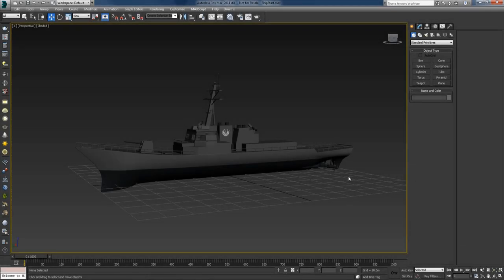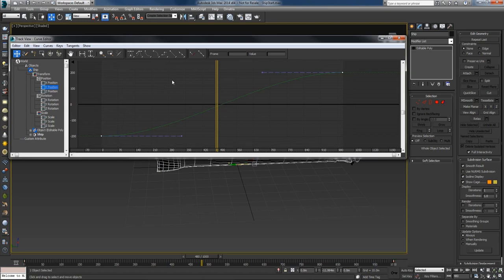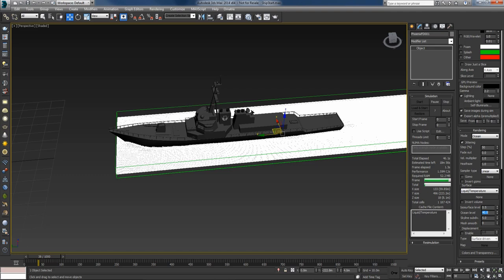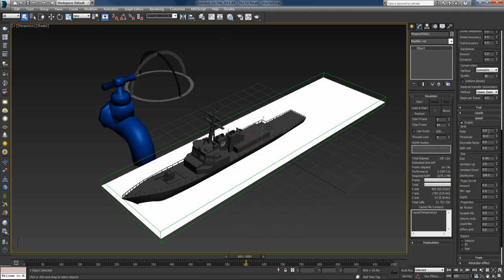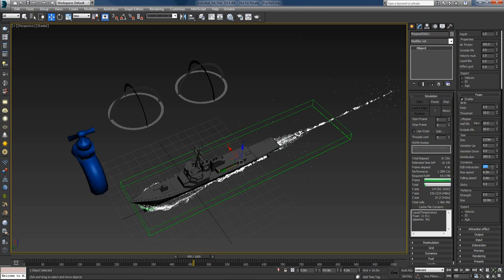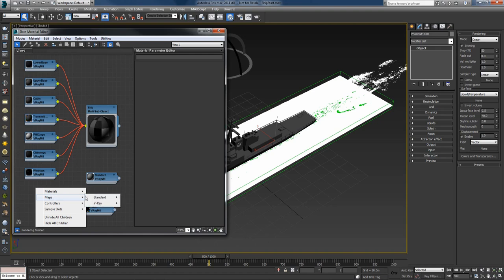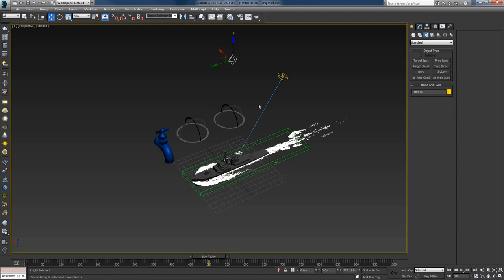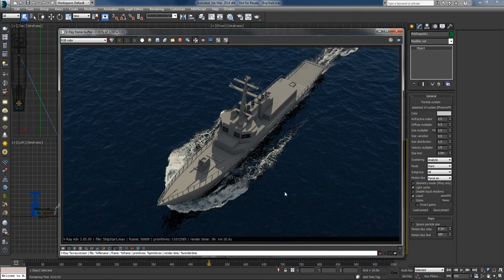Phoenix FD - Ship Tutorial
Phoenix FD - Ship Tutorial by Tsvetan Milanov